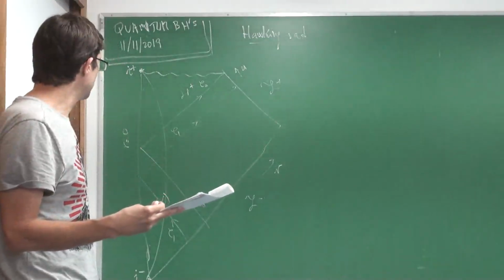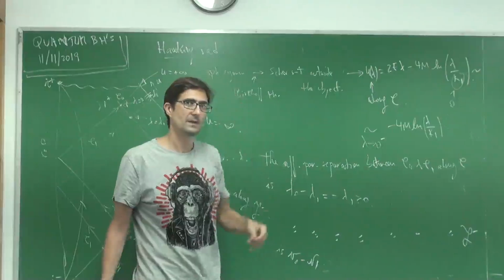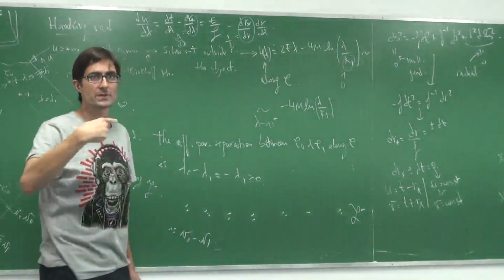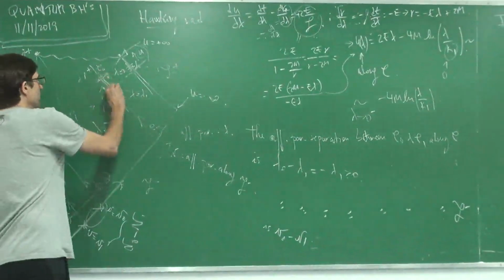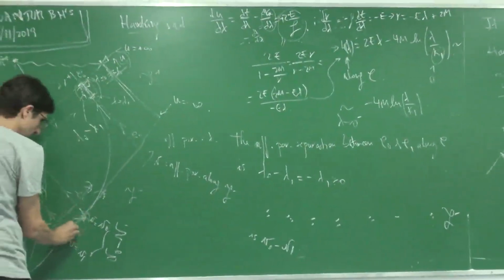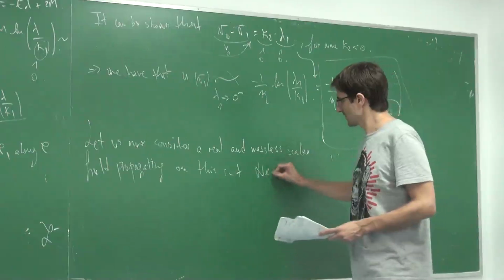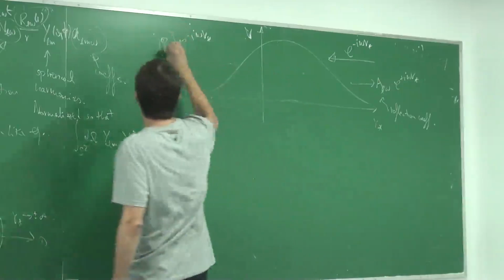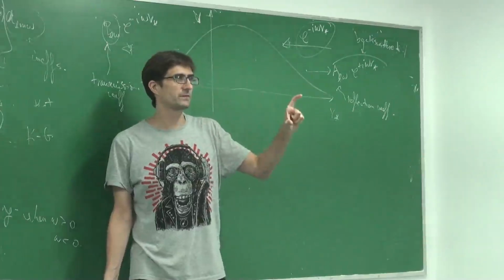Quantum Black Holes. Aula 7